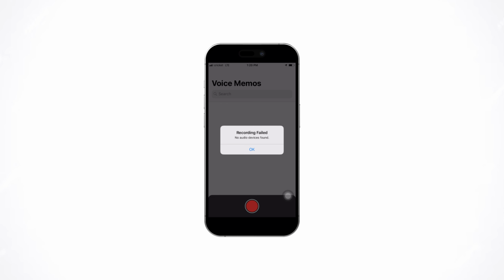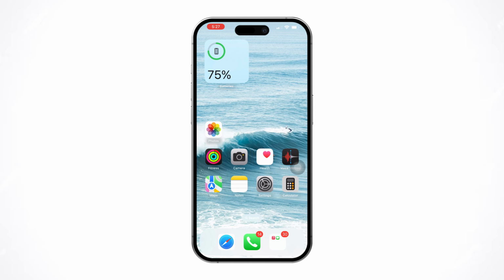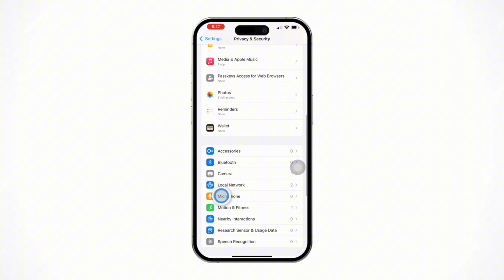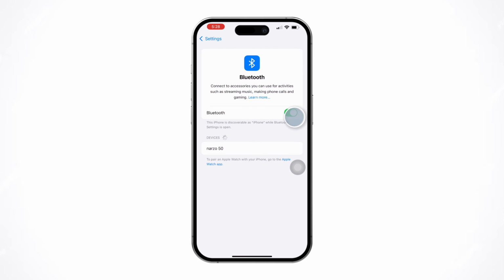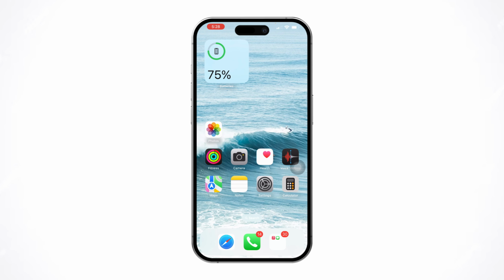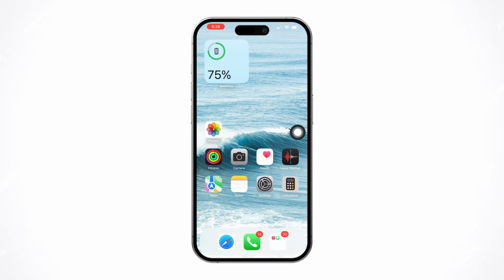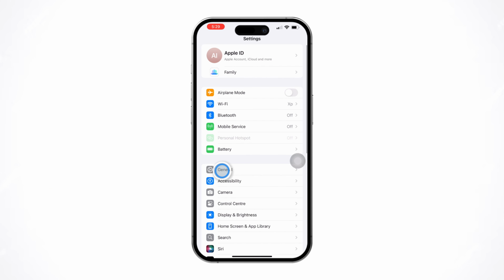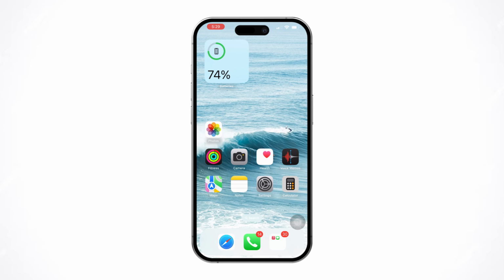How to Fix "Recording Failed: No Audio Devices Found" Error on iPhone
Getting the "Recording Failed: No Audio Devices Found" error on your iPhone? Don't worry! This issue can occur due to software glitches, incorrect settings, or hardware problems affecting your microphone. In this video, I’ll show you step-by-step methods to fix this error, including checking microphone permissions, resetting settings, and troubleshooting hardware issues. Follow this guide to restore your audio recording functionality and get back to creating voice memos, calls, and videos without interruptions!